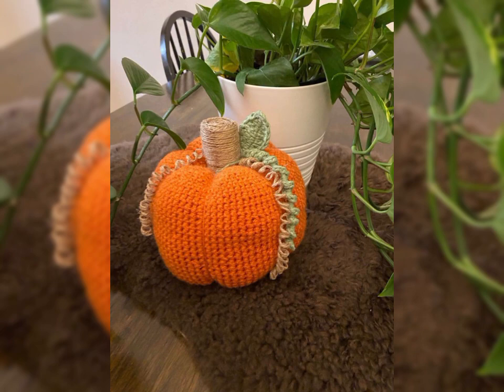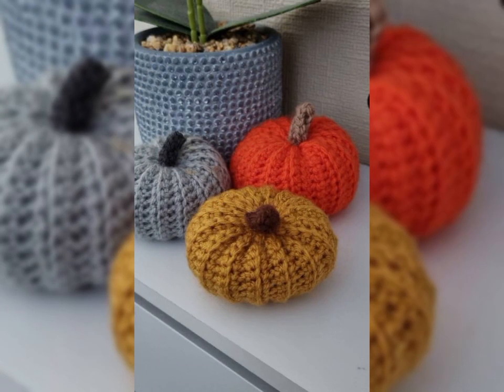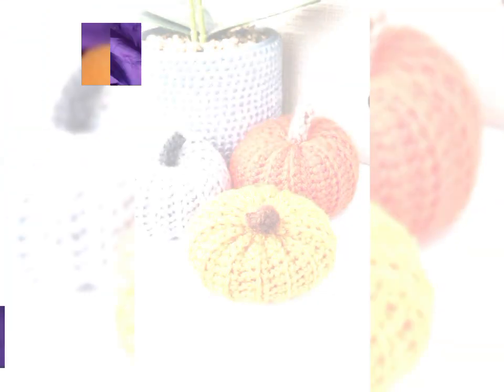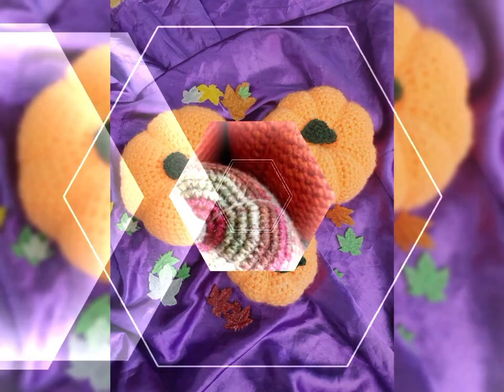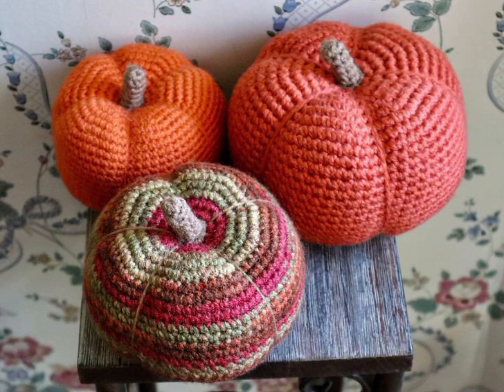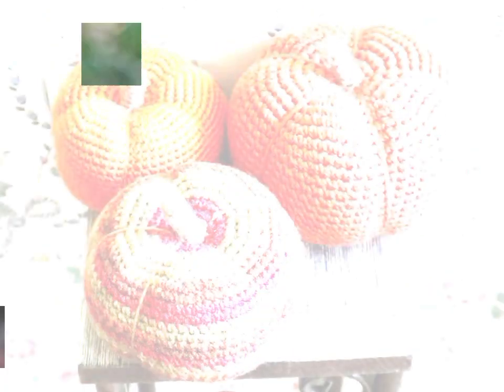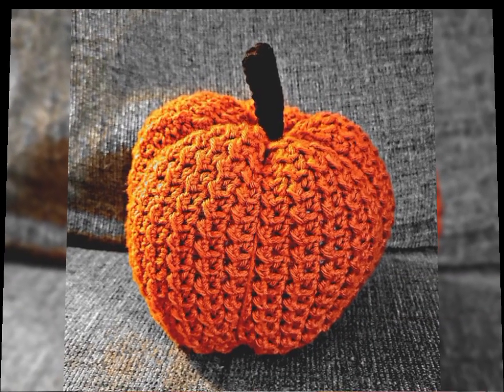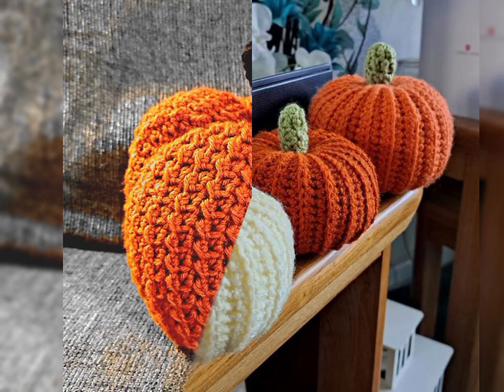Vintage Simple And Easy Crochet Pumpkins Toys Design Ideas Top Fall Ideas For Amigurmi